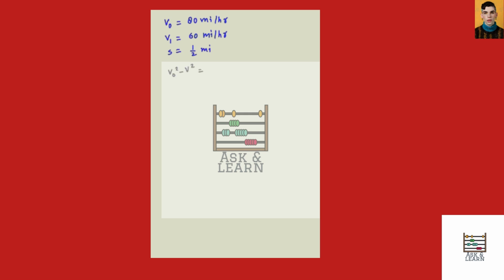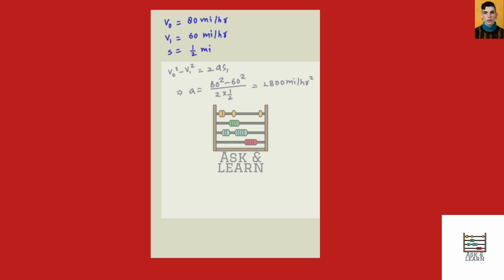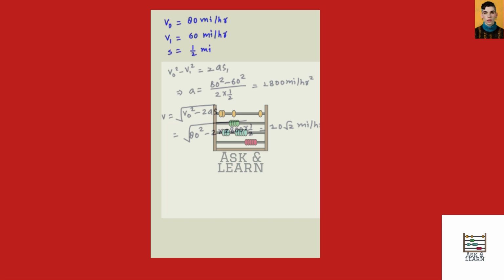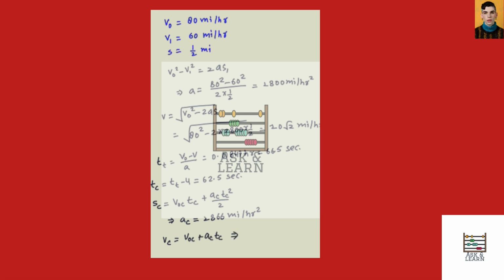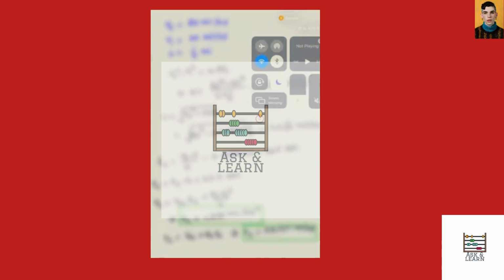A train which is traveling at applies its brakes as it reaches point and slows down with a const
A train which is traveling at   applies its brakes as it reaches point   and slows down with a constant deceleration. Its decreased velocity is observed to be   as it passes a point   beyond  . A car moving at   passes point   at the same instant that the train reaches point   In an unwise effort to beat the train to the crossing, the driver "steps on the gas." Calculate the constant acceleration   that the car must have in order to beat the train to the crossing by 4 seconds and find the velocity   of the car as it reaches the crossing.